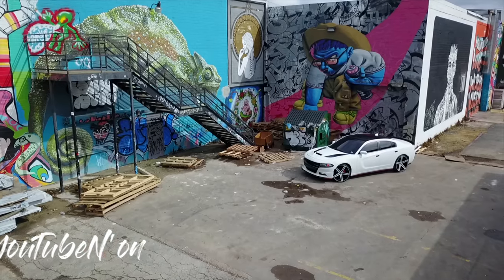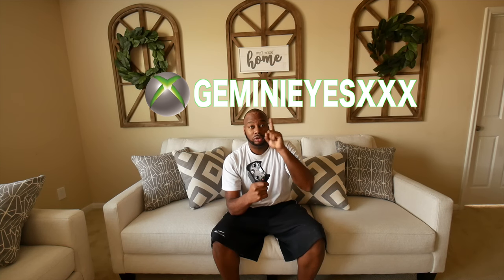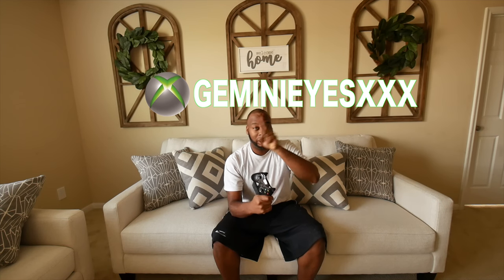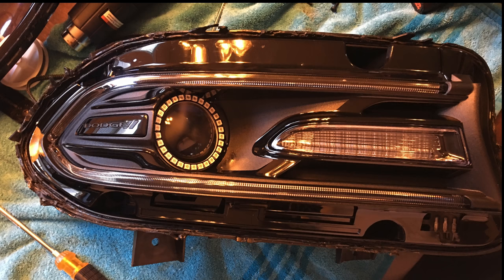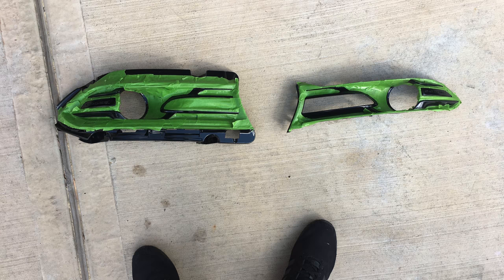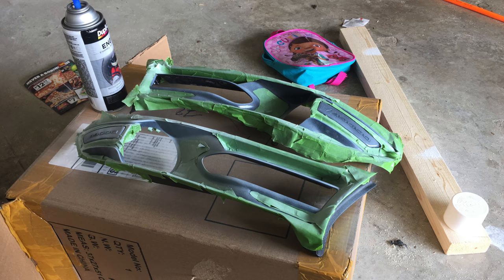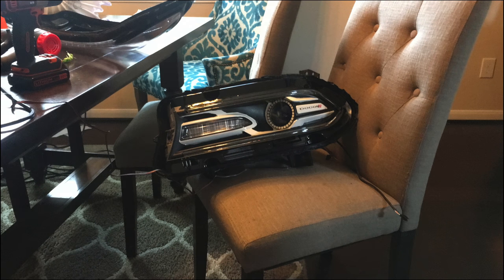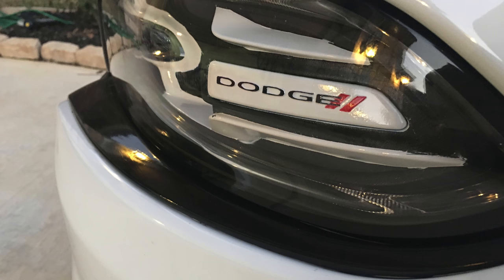HOW TO CUSTOMIZE YOUR DODGE CHARGER HEADLIGHTS